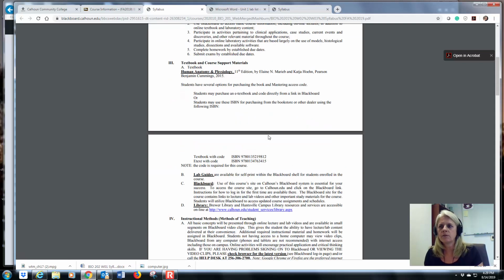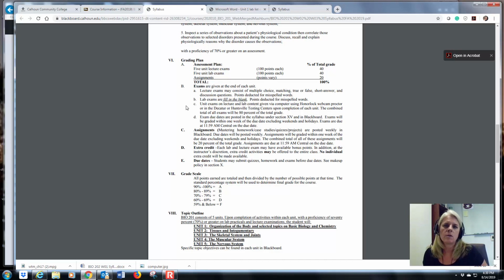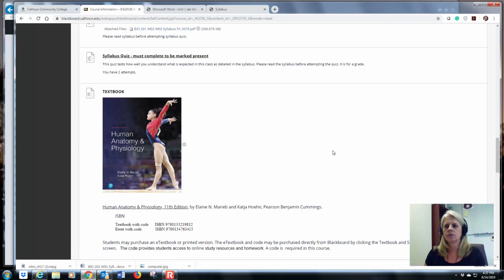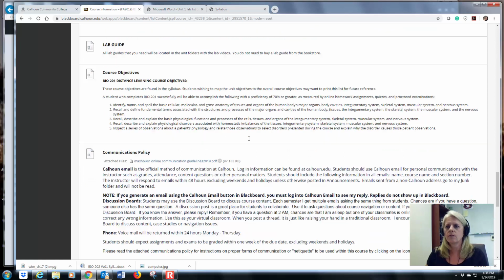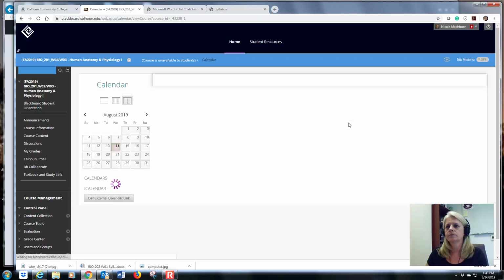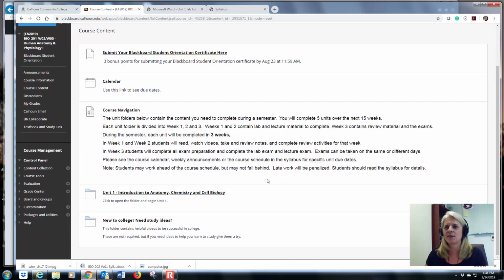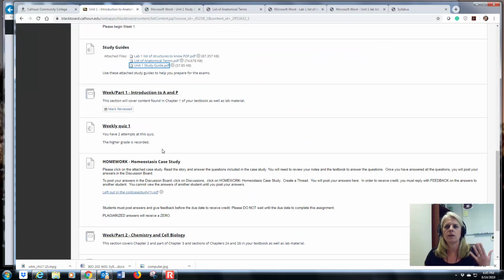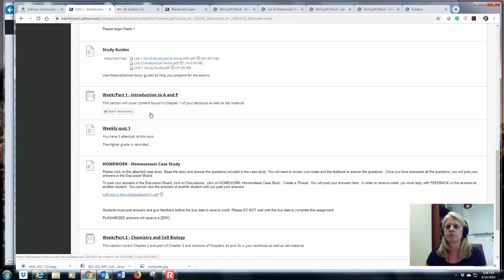FA 19 BIO 201 Orientation Distance Learning